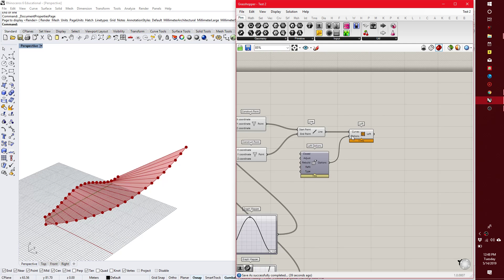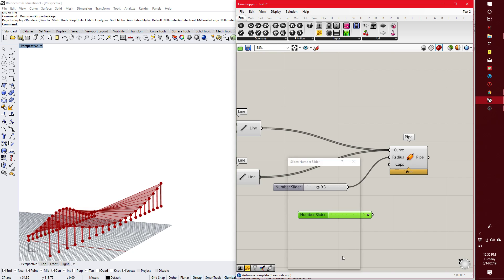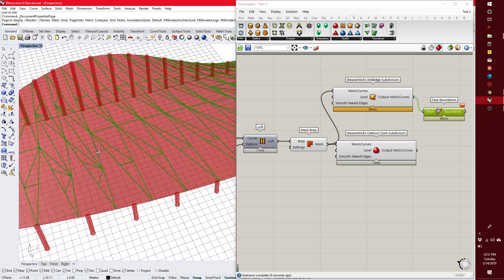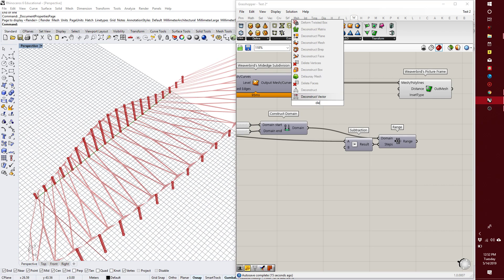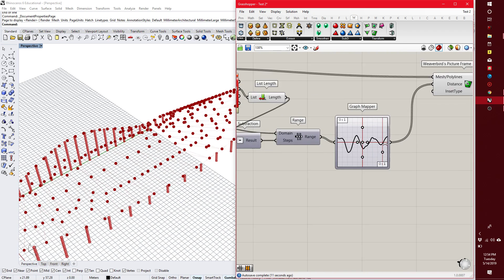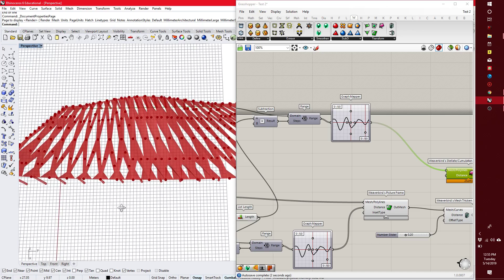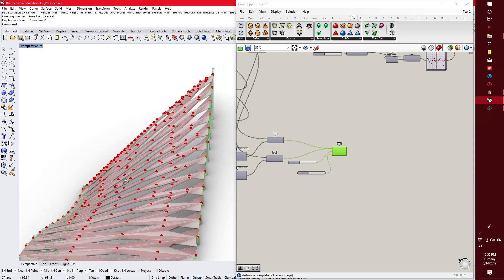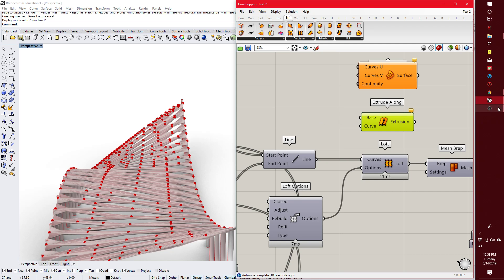Grasshopper Tutorial 3. Graph mapper | 10min Pavilion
Workshop led by Architecture Robotics and Fabrication Lab Manager Julian Ramirez.